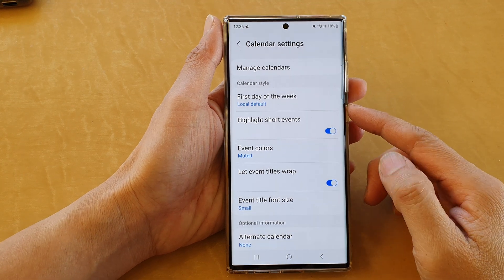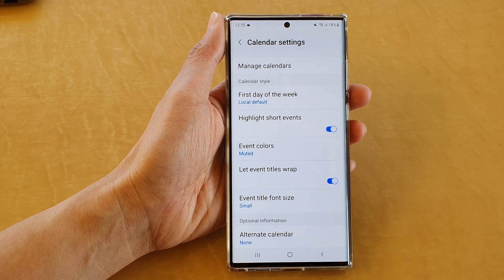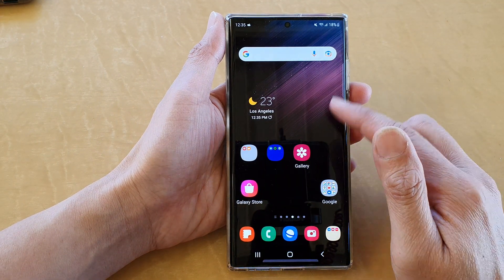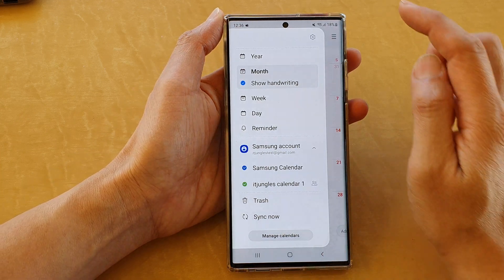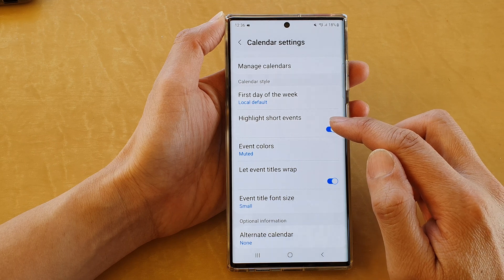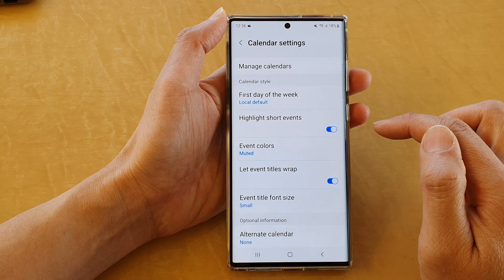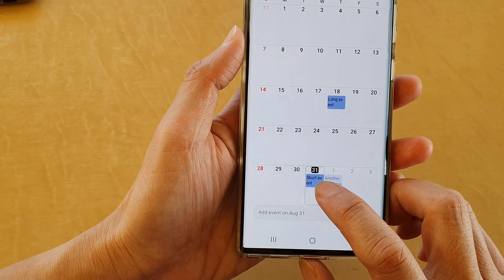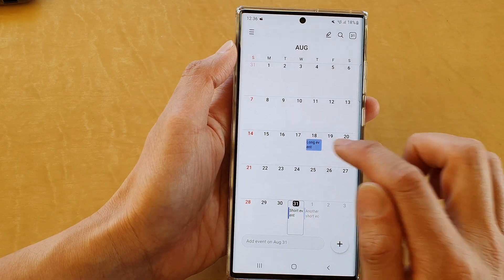Galaxy S22/S22+/Ultra: How to Turn On/Off Calendar Highlight Short Events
Learn how you can turn On/Off Calendar Highlight Short Events on the Samsung Galaxy S22/S22+/Ultra.